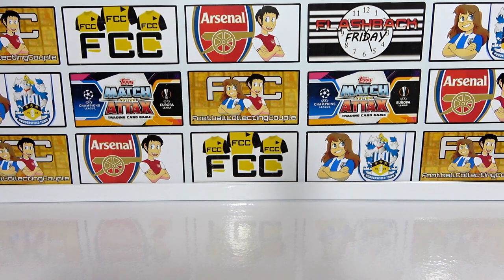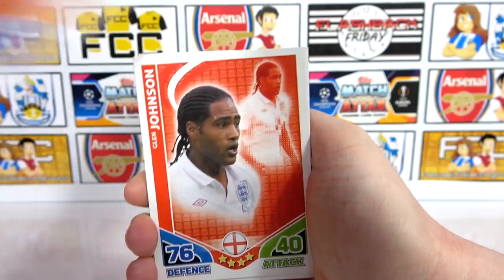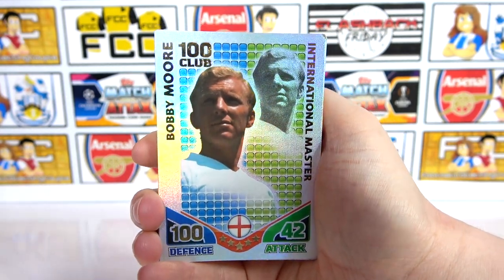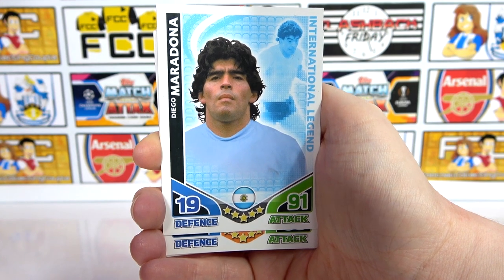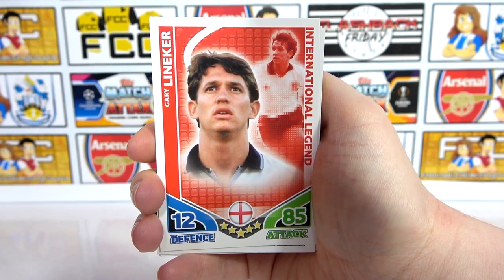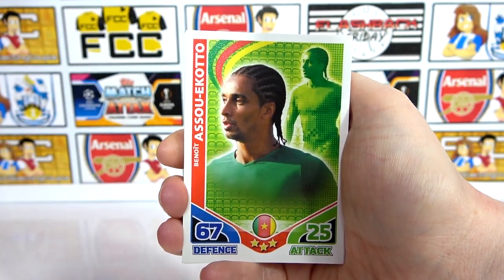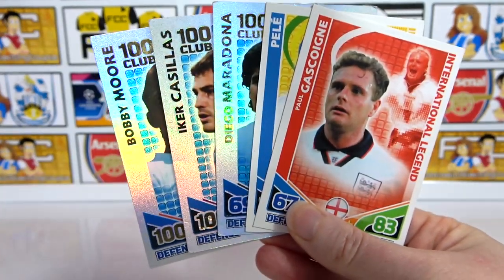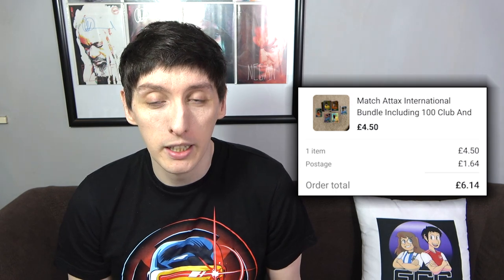EBAY BUNDLE CHALLENGE | Match Attax 2010 World Cup Maradona | Youtubers Guess The Price of our Mail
We opening our mail and asking 6 other youtubers to guess the price we paid in this mail day challenge series. This time we have 151 Match Attax 2010 world cup cards including a Maradona 100 club as well as plenty of international legends. Taking part once again are GBW, Collectors FC, Footballing Wombat, FCSC, Northern Sports Cards and Collect Your Fandom. As usual we'll open the bundle and show you the guesses afterwards before revealing the price we paid. We'll have a different bundle each episode and by the end we'll see which youtuber can guess the most correctly.